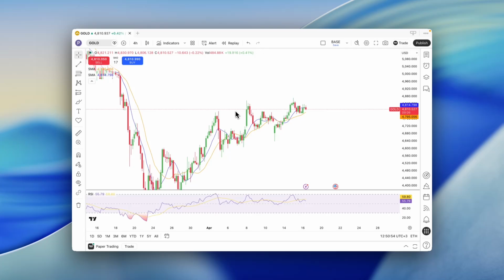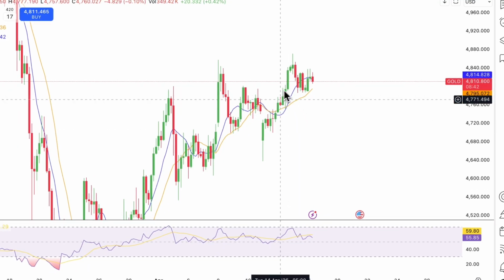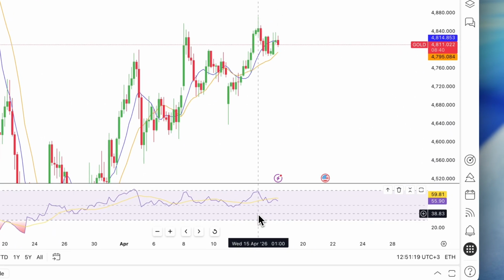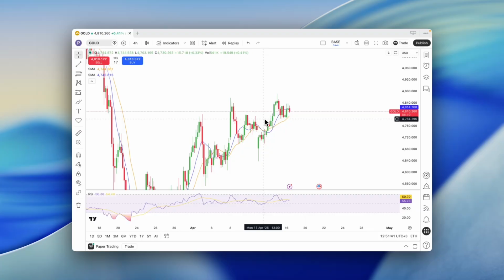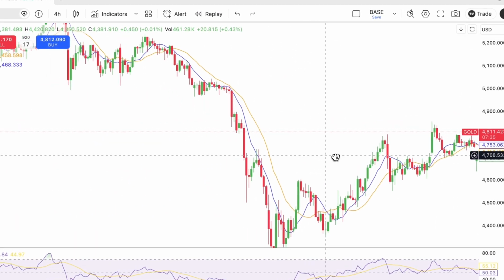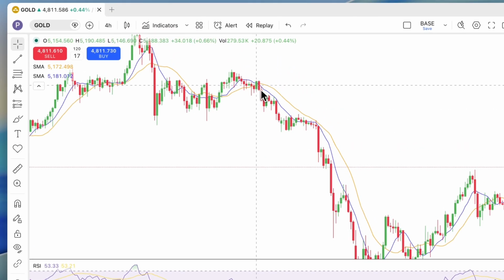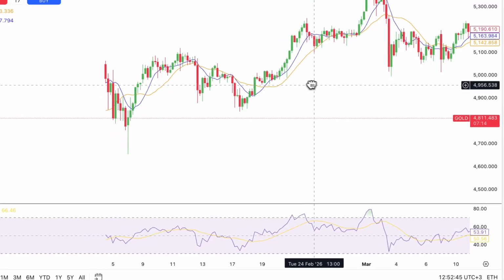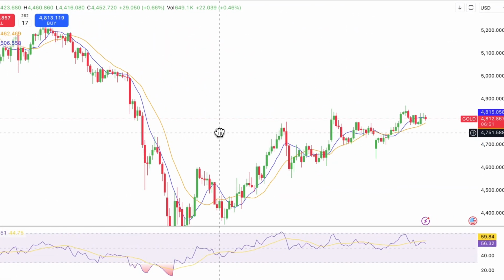How to Use RSI + Moving Averages (Simple Trading Setup)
Learn how to combine RSI and Moving Averages on TradingView to confirm trends and spot high-quality entries. In this tutorial, you’ll see how to use RSI for momentum and Moving Averages for trend direction, and how the two work together to identify potential reversals and continuations. Perfect for beginners looking to build a simple, effective trading setup without overcomplicating their charts.